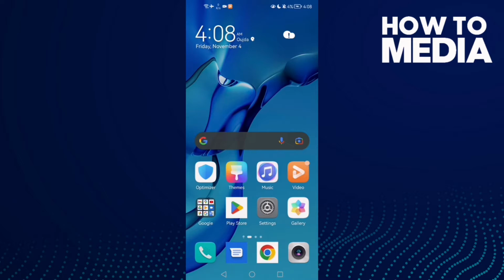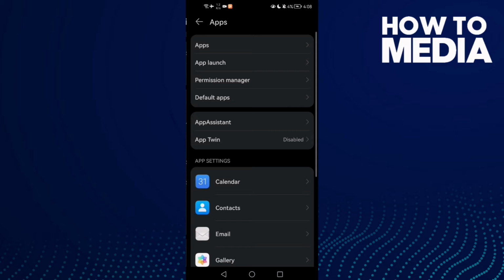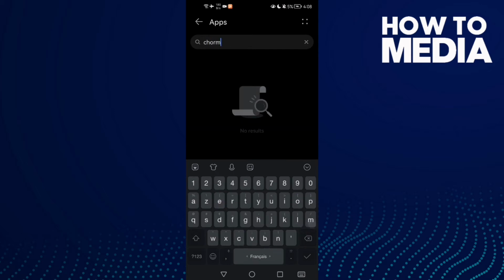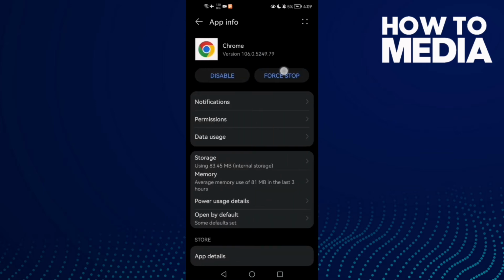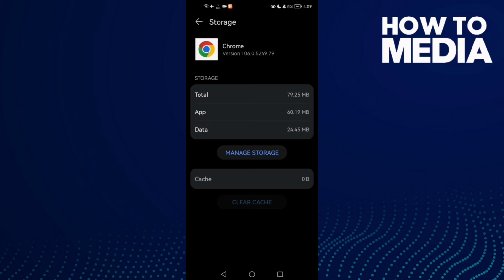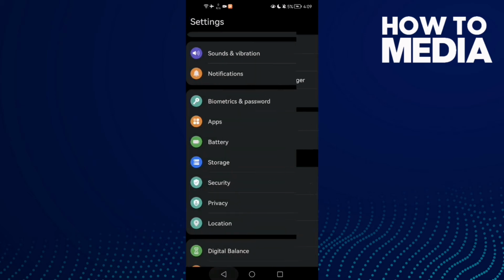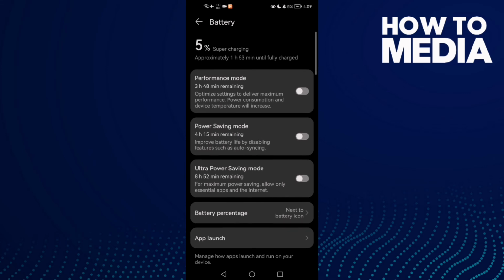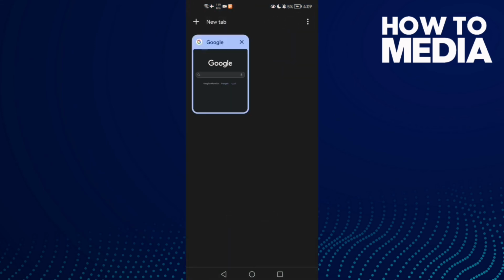How to Fix Google Chrome App Running Slow on Any Android Phone 2022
in this video we discuss :